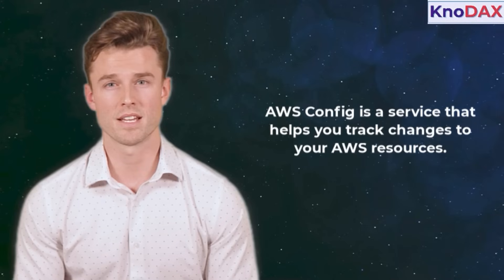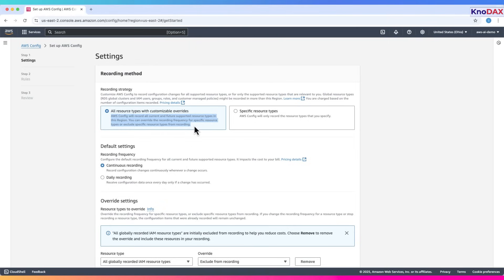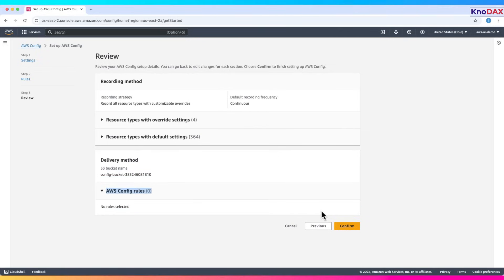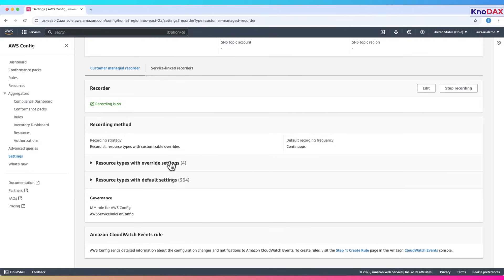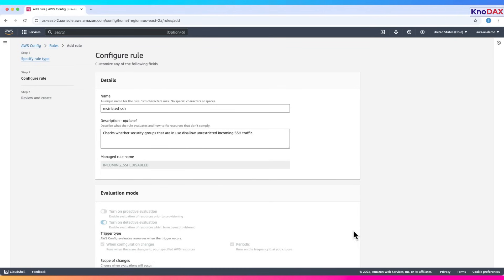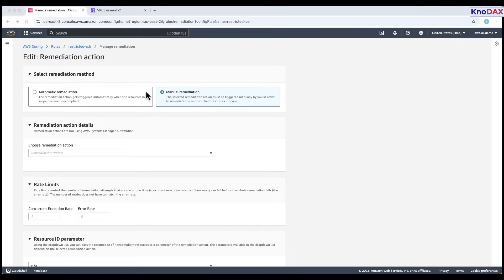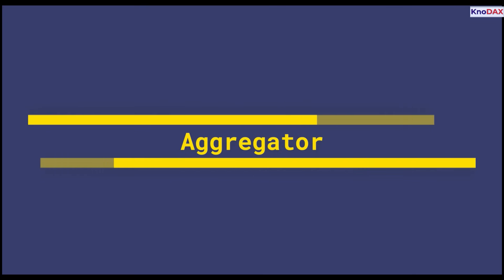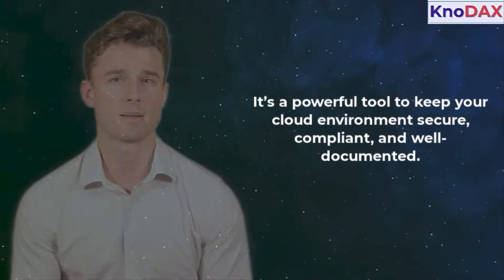AWS Config Tutorial for Beginners | Monitor AWS Resources & Automate Compliance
Learn AWS Config step-by-step in this hands-on tutorial|  In this video, we walk you through setting up AWS Config, enabling resource recording, exploring the dashboard, understanding compliance rules, and automating remediation actions.

You'll discover:
✅ What AWS Config is and how it works
✅ How to record resource changes across regions
✅ How to create and apply AWS Config rules (like checking for unrestricted SSH)
✅ How to stop recording to avoid unnecessary charges
✅ Aggregators, timelines, and remediation examples
✅ Real-world use cases for security, auditing, and automation

💡 Perfect for AWS beginners, SysOps admins, and anyone preparing for AWS certification exams like: